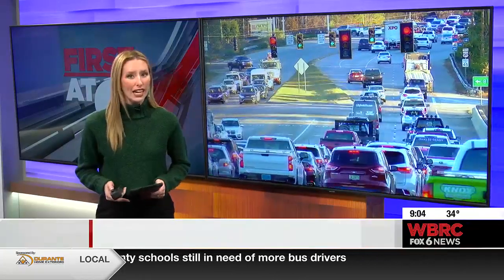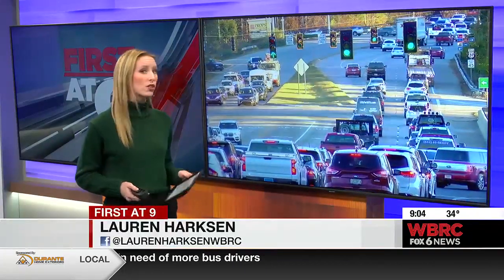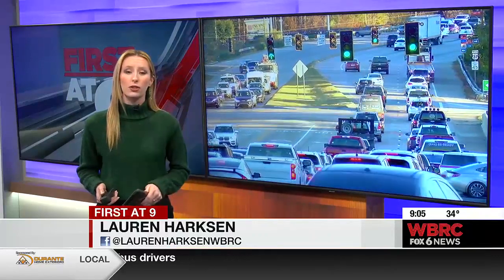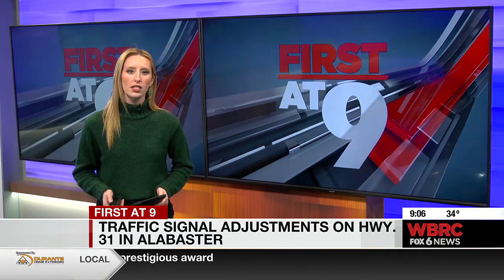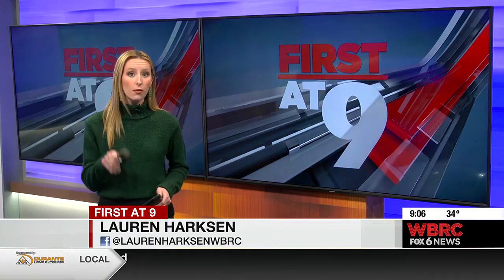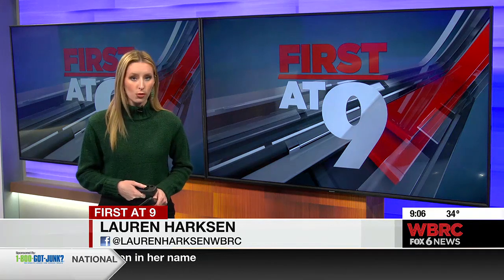Traffic signal adjustments on Hwy. 31 in Alabaster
Alabaster city leaders are working to improve drivers’ commutes along Highway 31 by implementing changes to traffic lights.